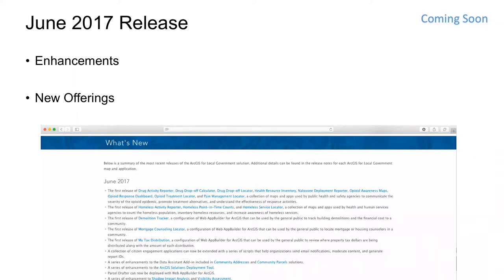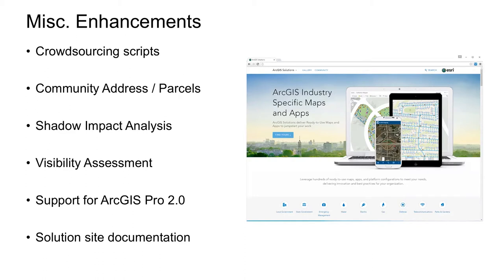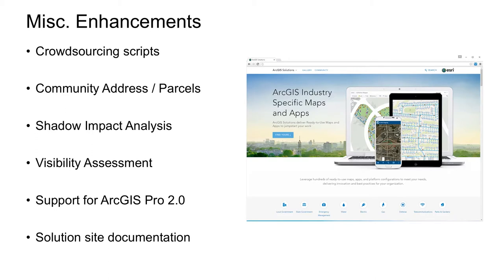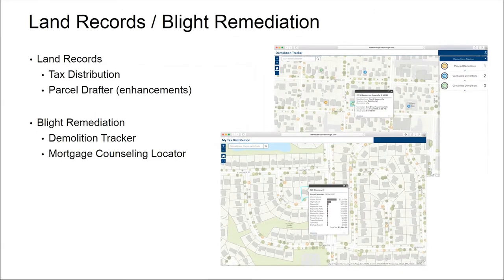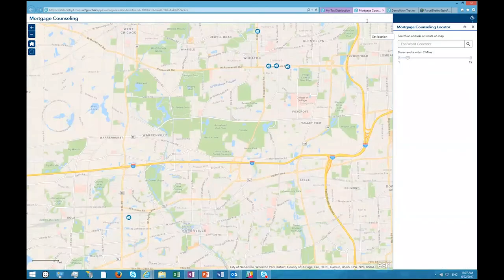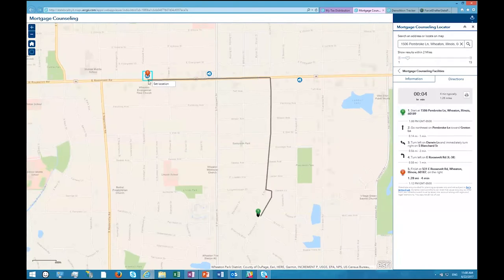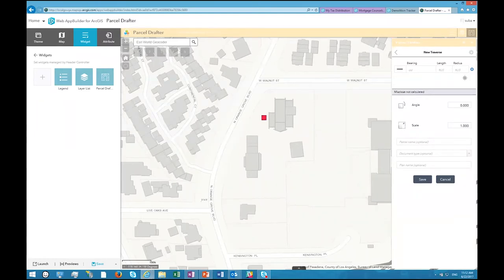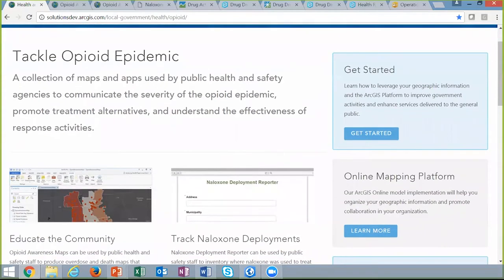ArcGIS for Local Government UC 2017 Release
We discussed what's coming in the ArcGIS for Local Government UC2017 release and talk about ArcGIS for Local Government events at the 2017 Esri UC. Government